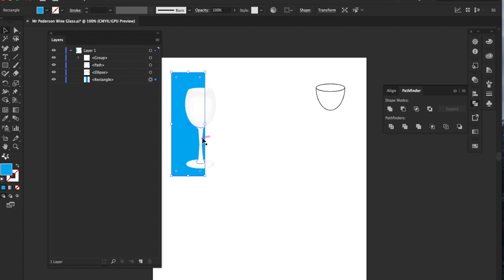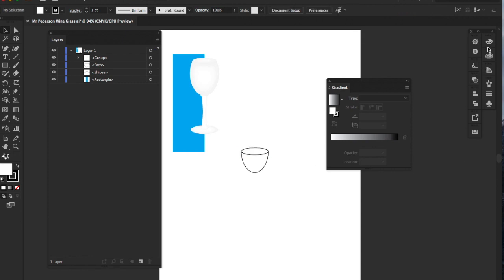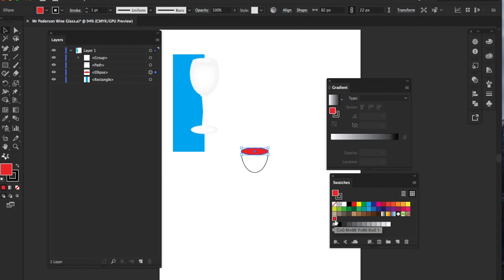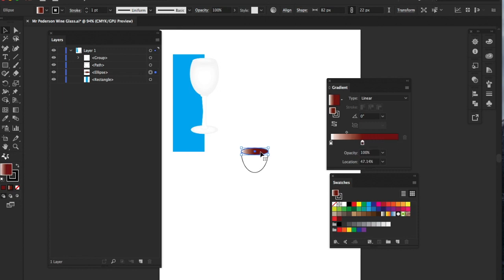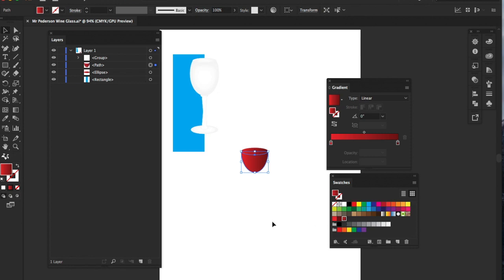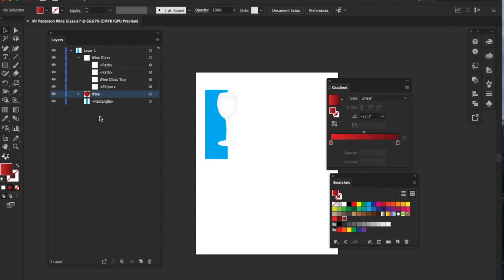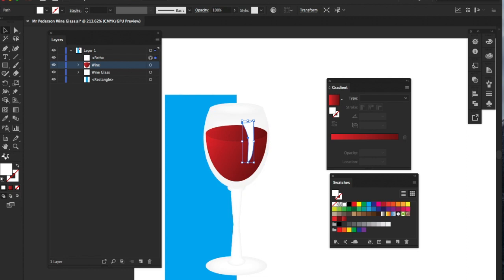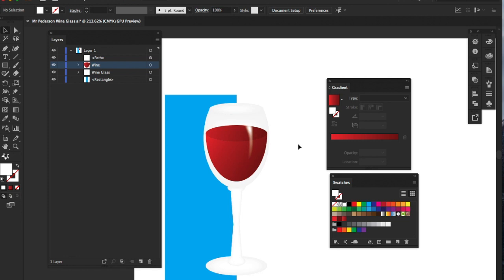Compound Path pt 4 Color and Gradient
This video tutorial demonstrates how to create and add color to the wine in the wine glass project.